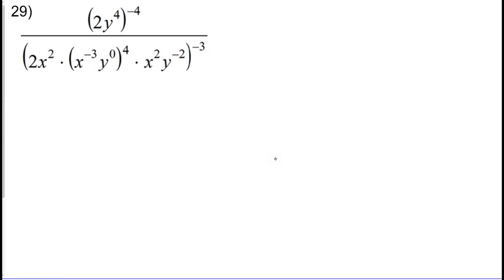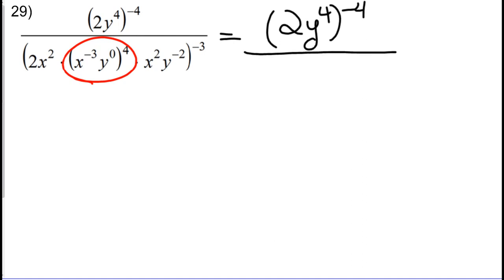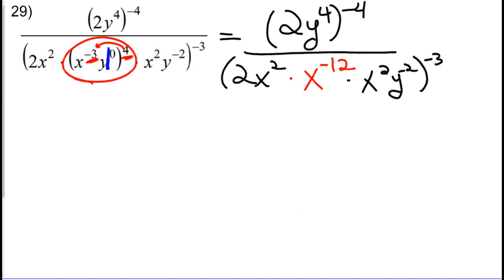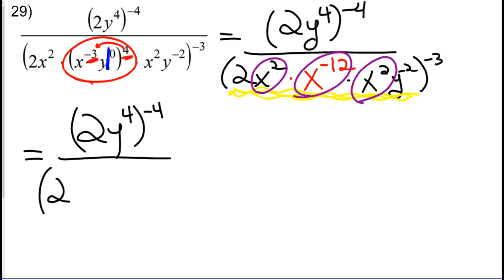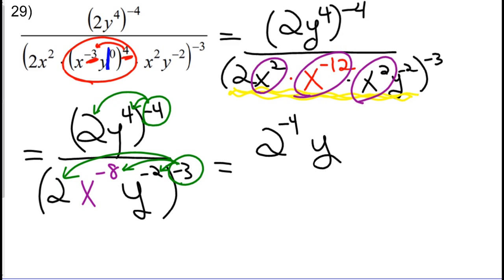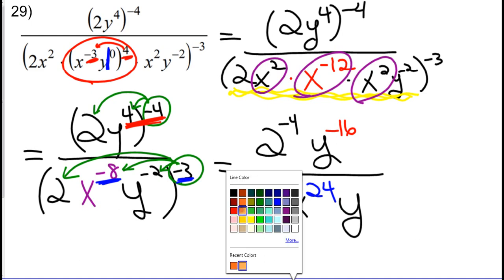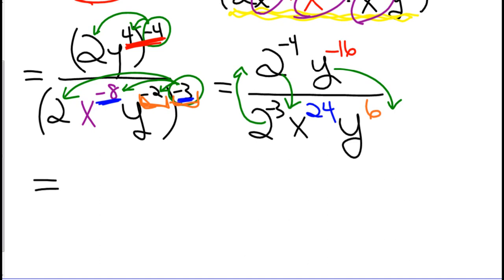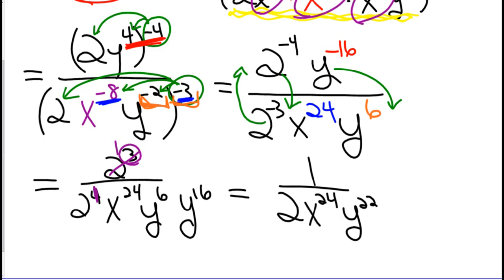Properties of Exponents Example 3